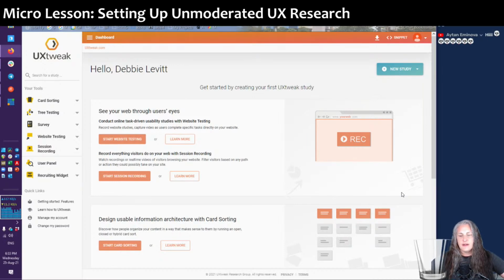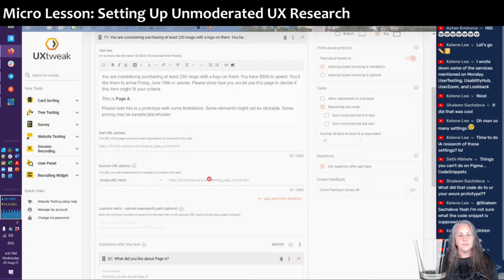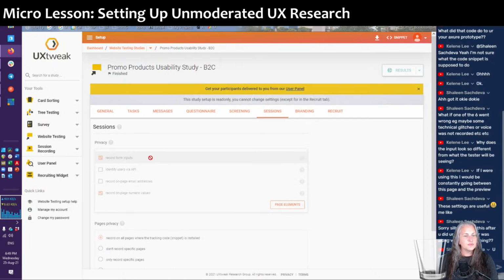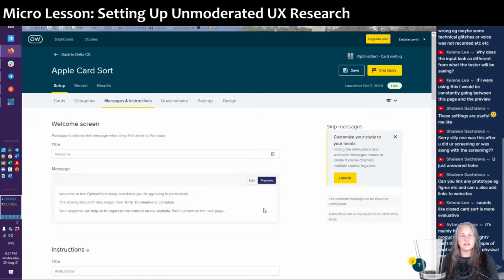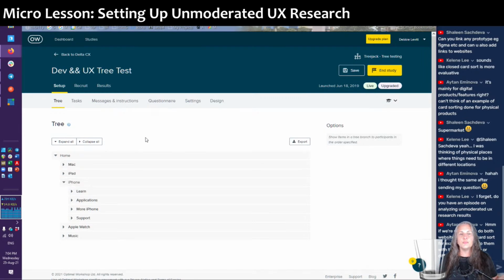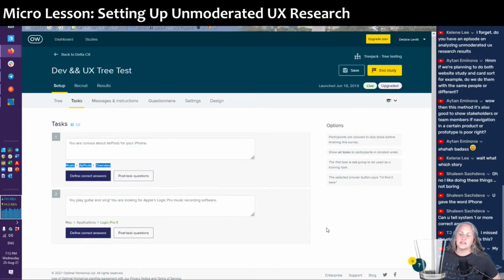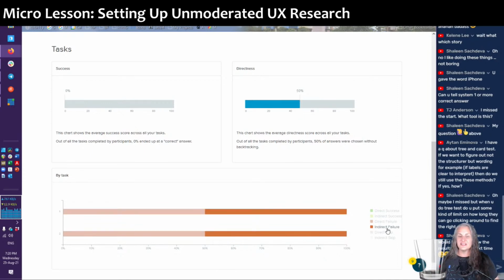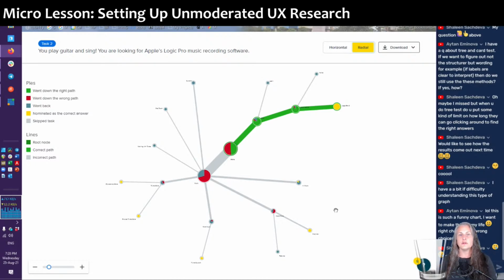Micro Lesson: Setting Up Unmoderated UX Research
I'll show you how I do it. Come take the best of my style and give it a try in yours! notsponsored but I'm showing a bit of UXTweak and Optimal Workshop.